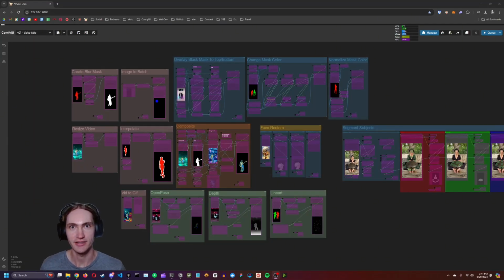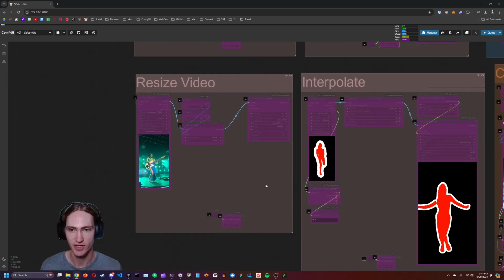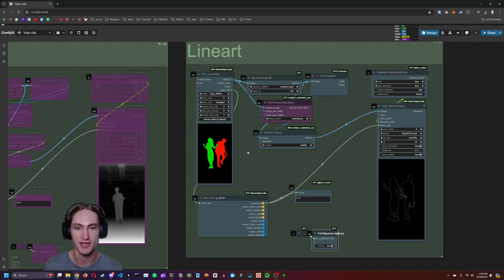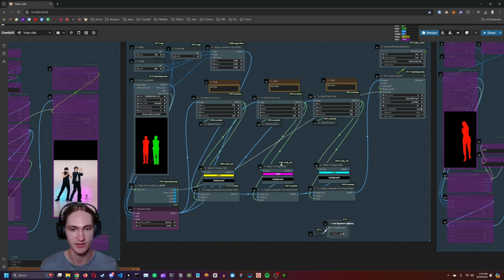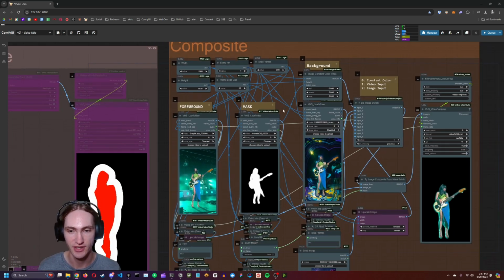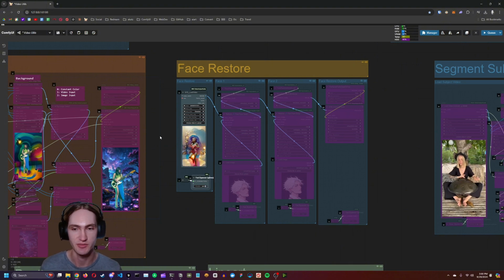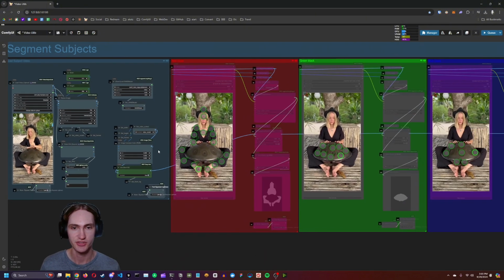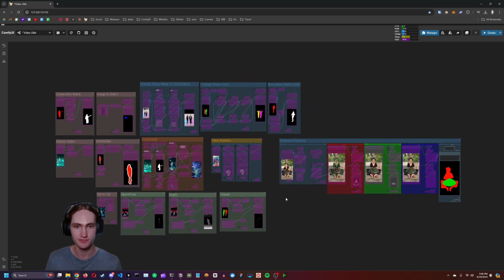Video Utils Workflow Guide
Chapters:

0:00 Intro
1:02 Create Blur Mask
2:34 Image to Batch
3:20 Resize Video
3:45 Interpolate
4:38 Vid to Gif
5:05 Preprocessors
6:57 Overlay Black Mask To Top/Bottom
9:04 Change Mask Color
10:41 Normalize Mask Color
11:22 Composite
15:50 Face Restore
17:50 Segment Subjects
22:12 Outro

Let me know if you encounter any issues with the workflow in the comments below!